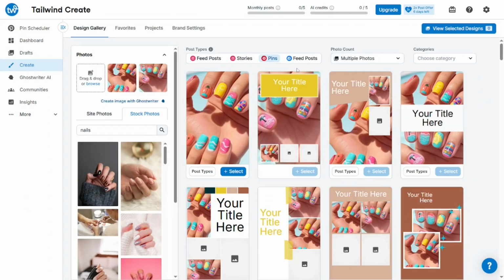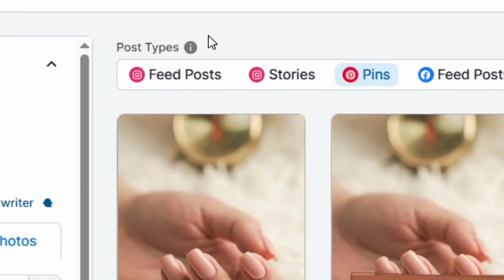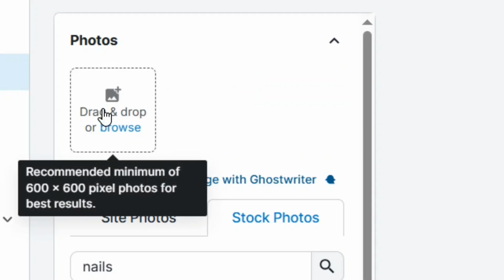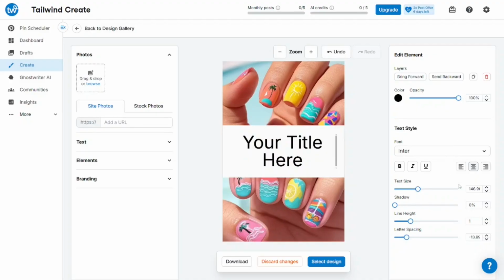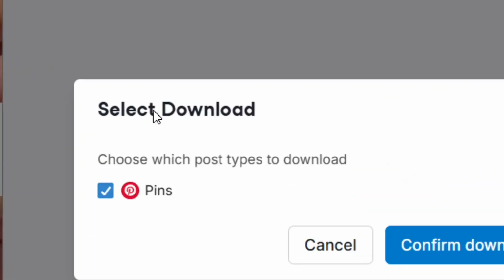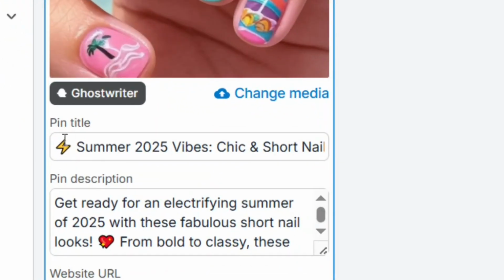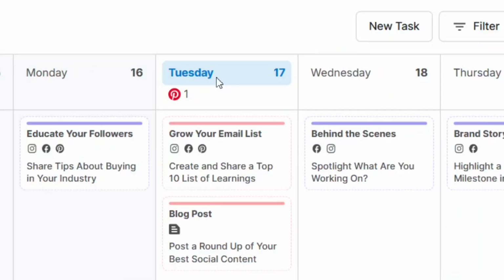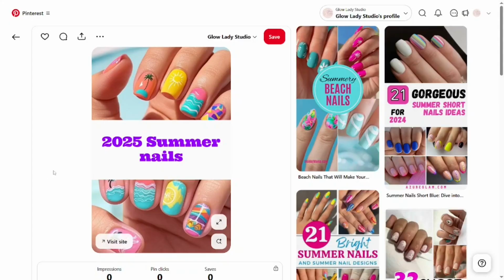How to use Tailwind for Pinterest (tailwind pinterest tutorial)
Tailwind tutorial for beginners a step by step guide using tailwind and pinterest.

This video shows you how you can use tailwind to make your pinterest pins directly from the tailwind platform including uploading and designing pins and also scheduling pins.